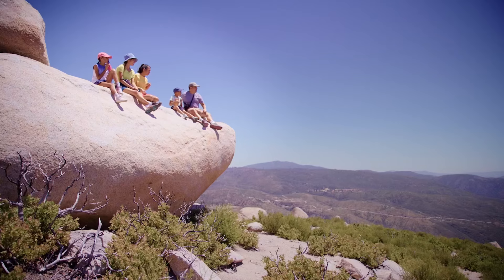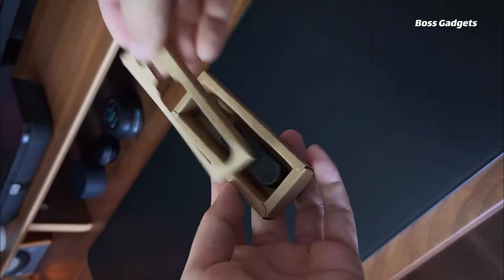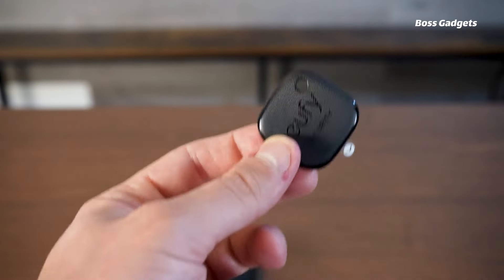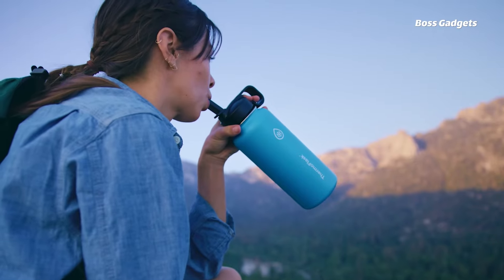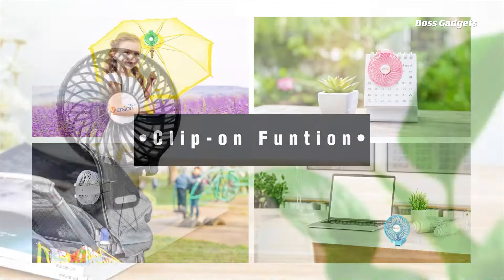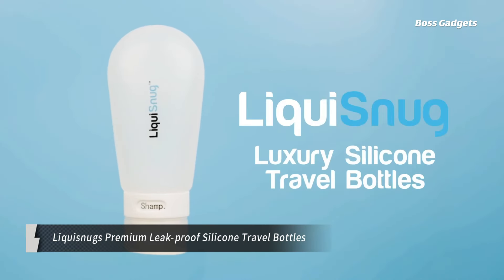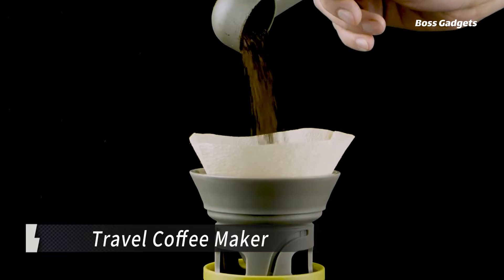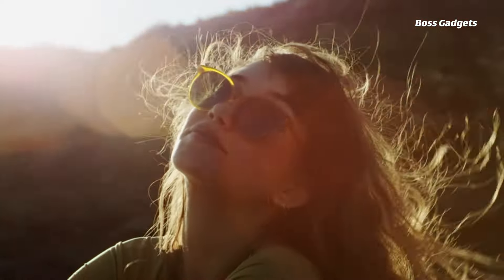13 Best Travel Gadgets Will Make Your Next Trip Smoother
The right gear should simplify your travels without being cumbersome or prone to failure while you're on the move. This video aims to introduce you to 13 Best travel gadgets that can significantly enhance your overall travel experience.

00:00 - Introduction
00:19 - Cabeau TNE S3 Travel Pillow
01:06 - inCharge 6-in-1 Portable Keychain Charger Cable
01:51 - TG90° Portable Charger
02:40 - Eufy SmartTrack Link
03:15 - Raytix RFID Money Belt
03:59 - Thermoflask Stainless Steel Water Bottle
04:46 - Riemot Travel Luggage Cup Holder
05:27 - VersionTech mini handheld fan
06:20 - CGEAR Original Sand-Free Outdoor Rug Camping Mat
07:04 - Liquisnugs Premium Leak-proof Silicone Travel Bottles
07:47 - Gold Lion Gear Aluminum Carabiner with Lock
08:29 - Travel Coffee Maker
09:16 - Raen Aren Polarized Sunglasses